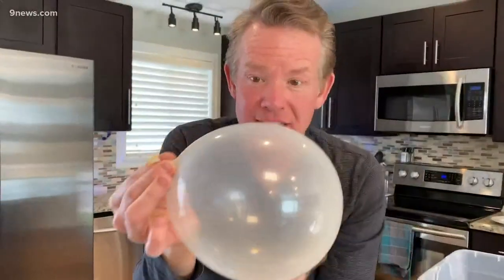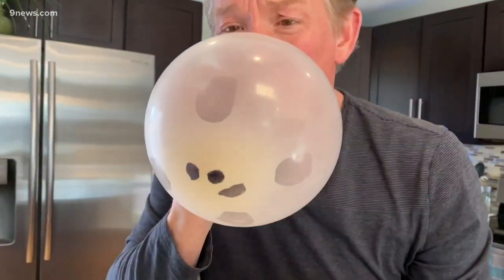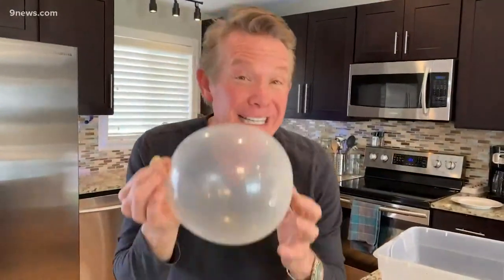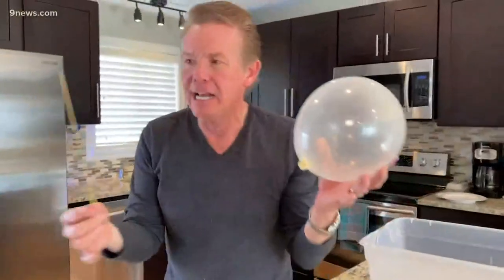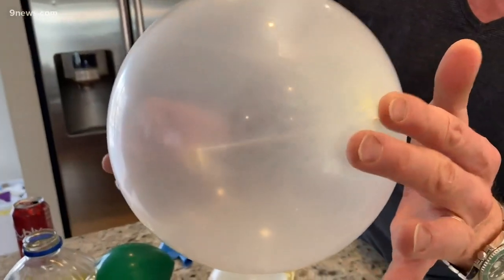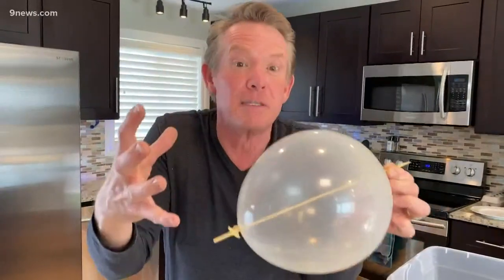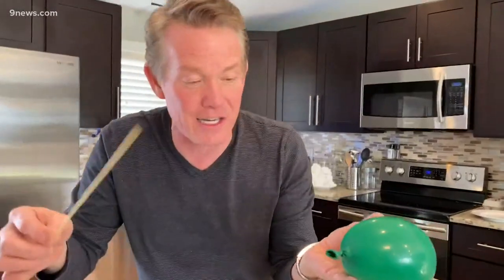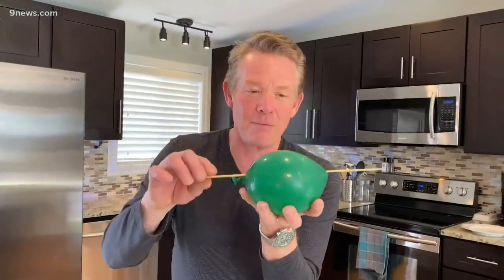Science experiment: Putting a skewer through a balloon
You'd think putting a skewer in a balloon would pop it, but Steve Spangler has a cool trick that's sure to impress.

9NEWS (KUSA) is located in Denver, Colorado.